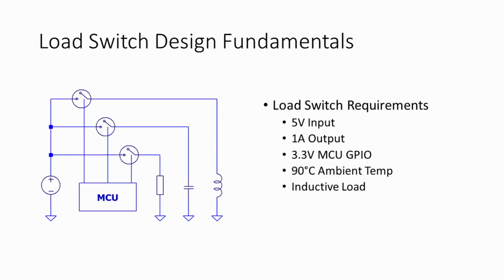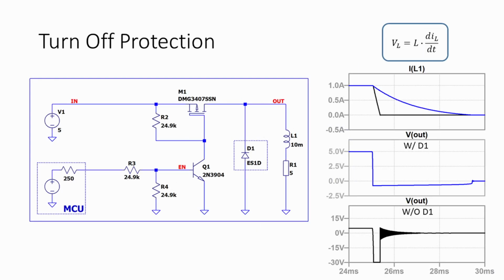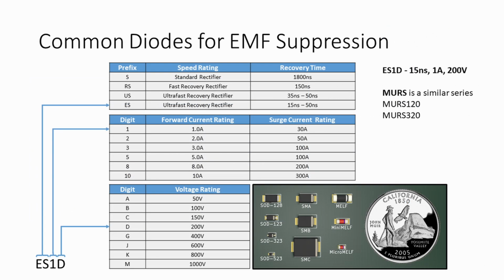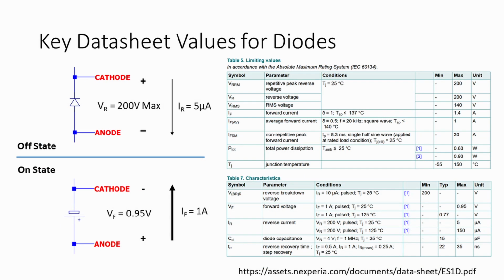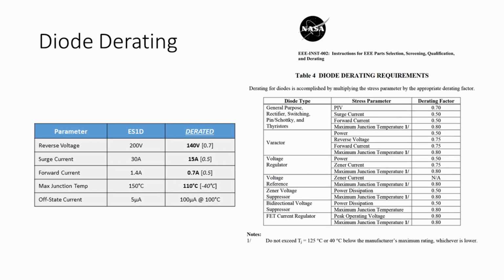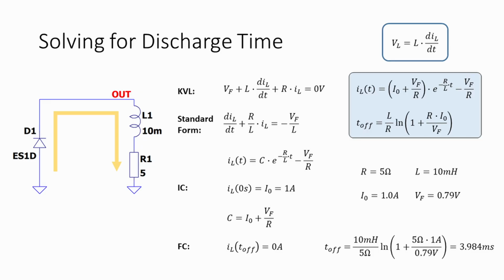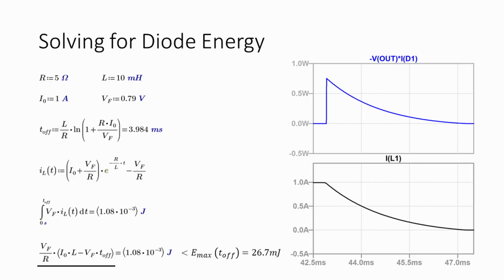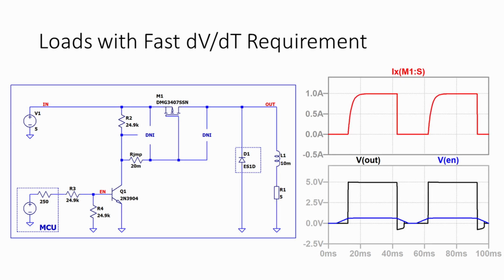Electronic Load Switch Design - Back EMF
Design the load switch to handle inductive loads
Limit induced voltage at turn off and keep the pass switch safe

0:00 Intro to Discrete Load Switches
00:25 Back-EMF
01:11 Turn-off Protection
01:55 ES1D and Diode Surface Mount Packages
02:53 Diode Key Datasheet Values
03:37 Diode Derating
03:59 Finding the Inductor Current Equation and Time Off
05:11 Finding Energy Limit
05:31 Solving for Diode Energy
06:35 Depopulating Components and Wrap up